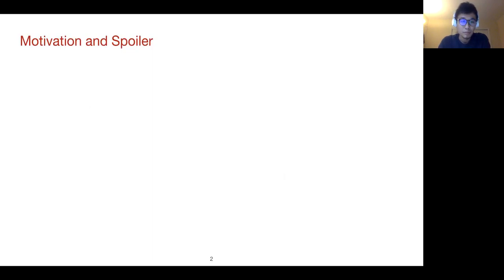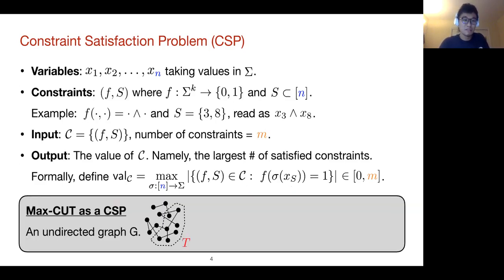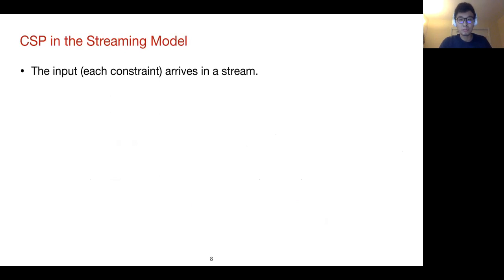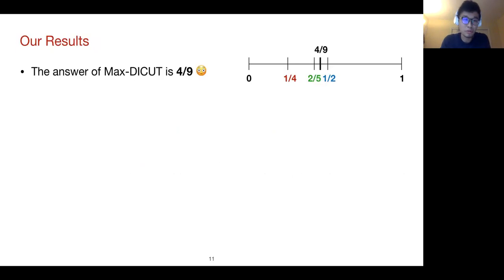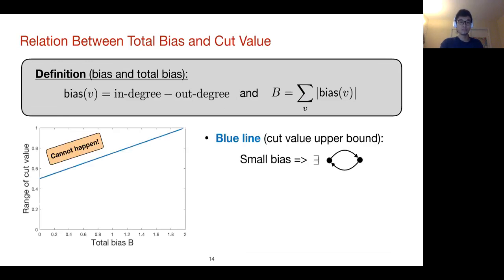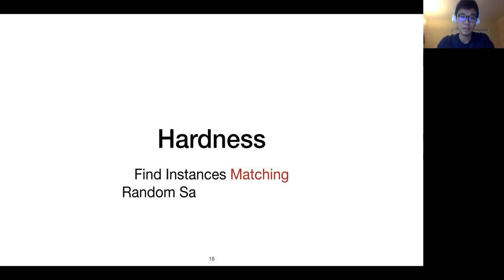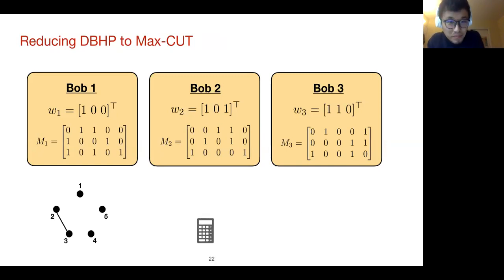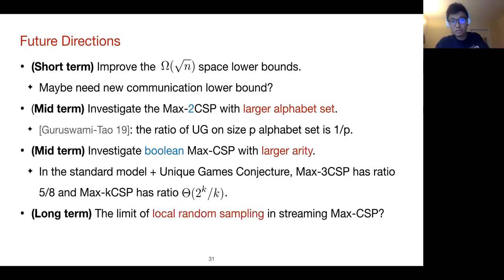Optimal Streaming Approximations for all Boolean Max 2-CSPs and Max k-SAT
Authors:Chi-Ning Chou; Alexander Golovnev; Santhoshini Velusamy